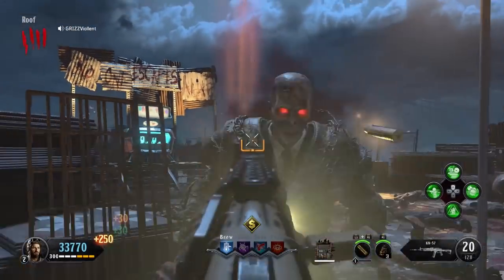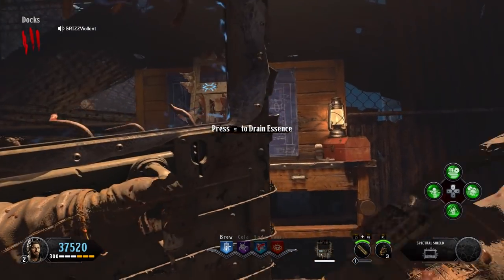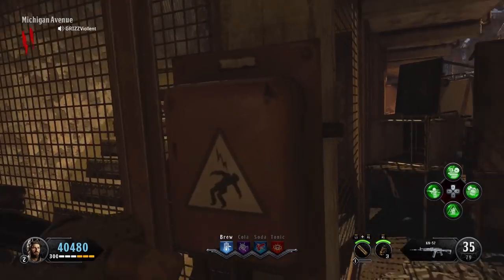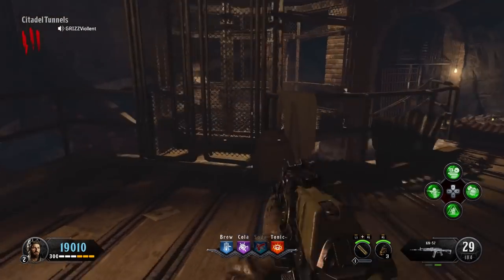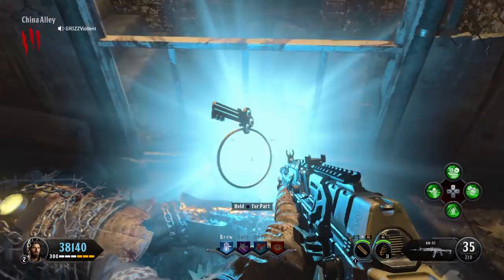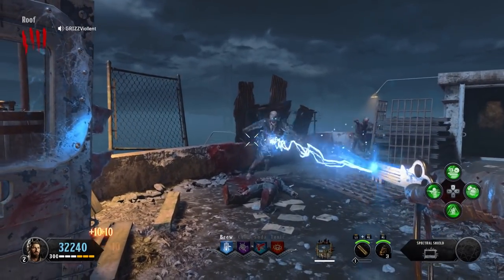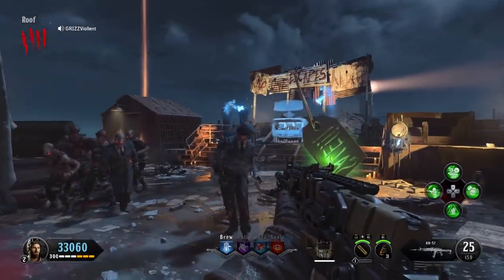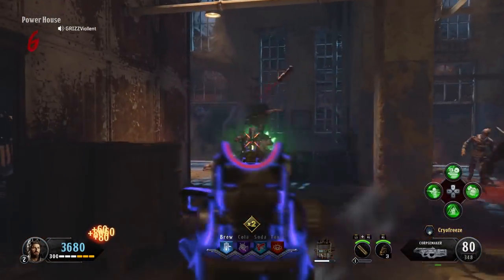Blood of the Dead Guide: How To Unlock Double Pack-A-Punch!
Call of Duty Black Ops 4 Zombies Guide! Blood of the Dead! How To Get Pack A Punch! BO4 Zombies News Update!

🔸 SOCIAL MEDIA!